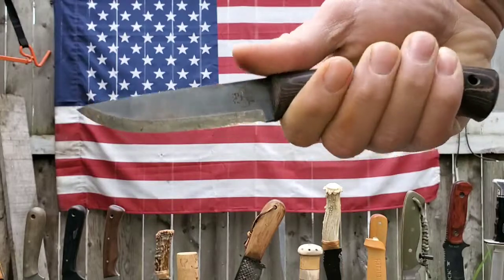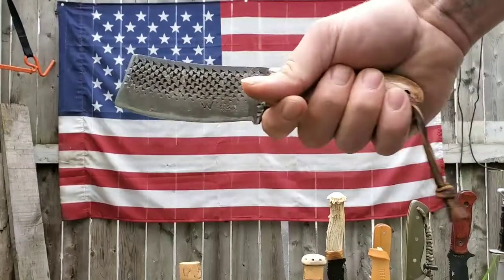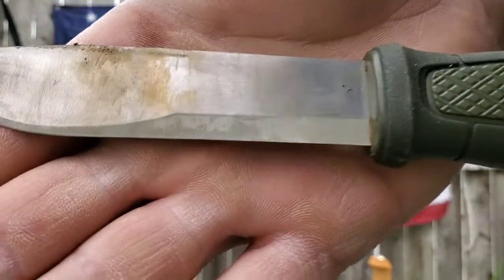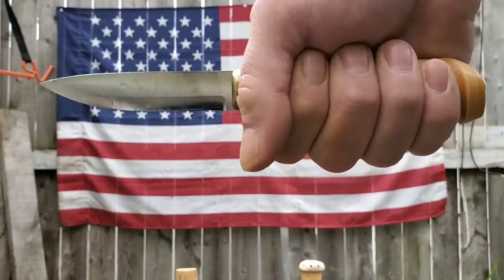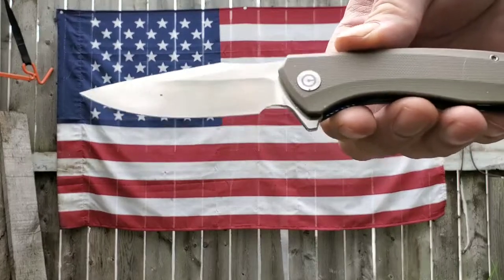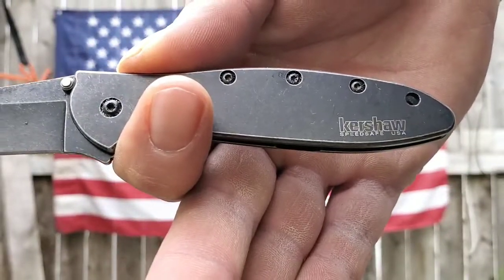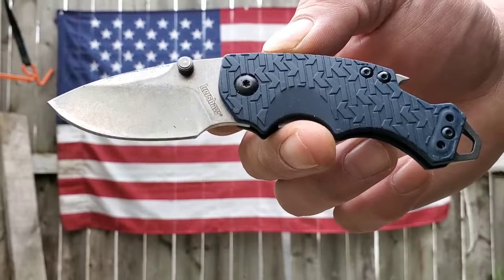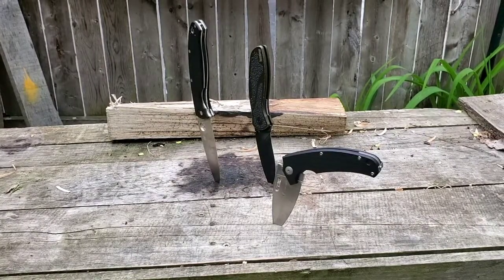KNIFE COLLECTION FOR THOSE WHO ASKED. 👊🤯🍺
REMEMBER KNOWLEDGE IS POWER AND PRACTICE MAKES PROGRESS SAYS REAPER MILITIA OUTDOORS.